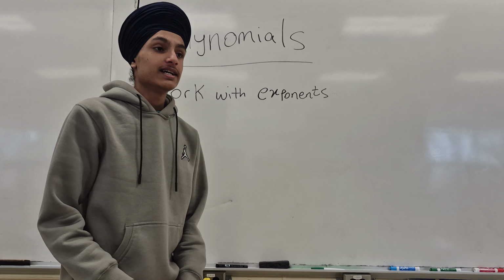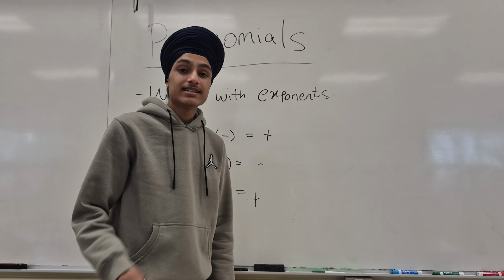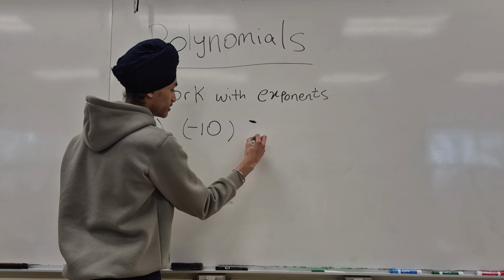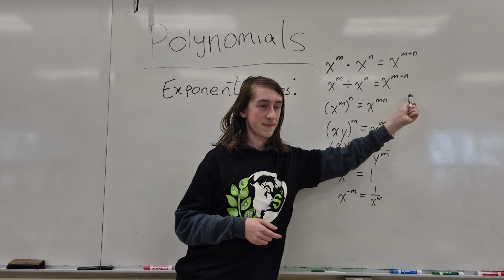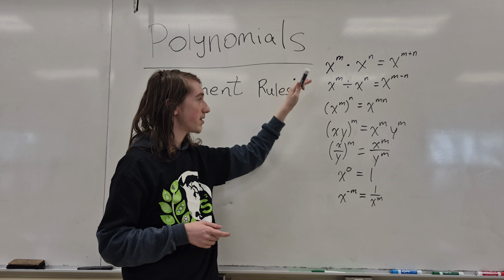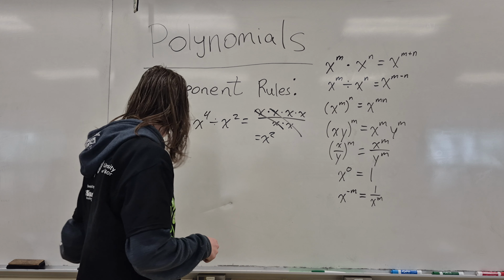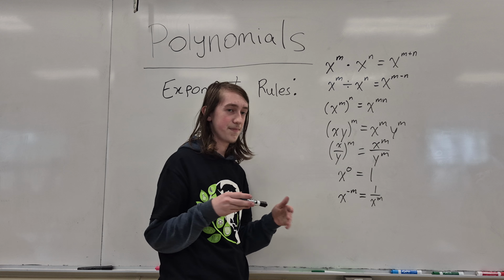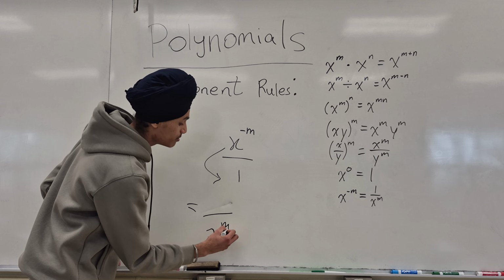Exponent Rules Explained in 5 Minutes!